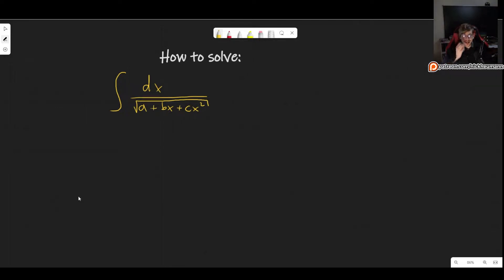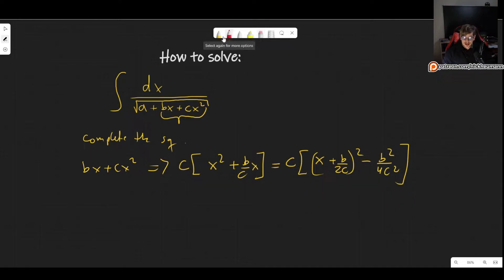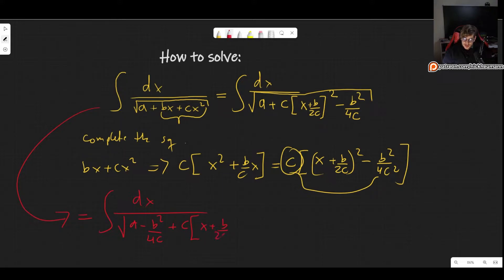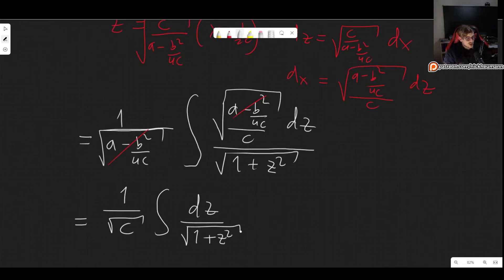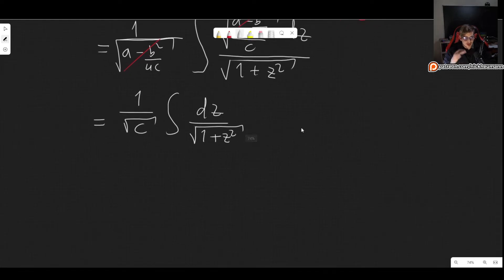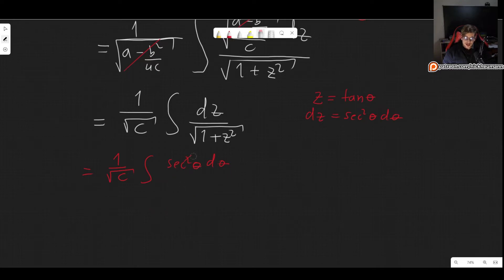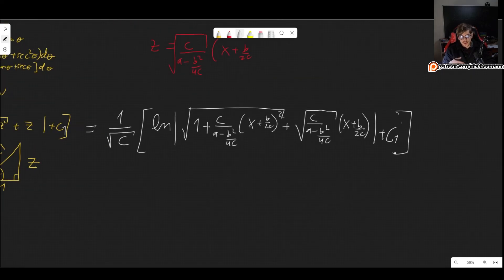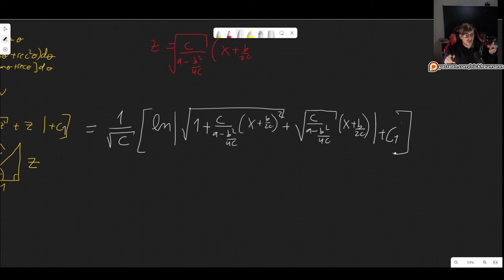Integral of 1/sqrt(a+bx+cx^2)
00:00 Start